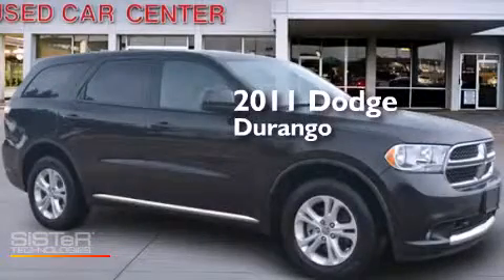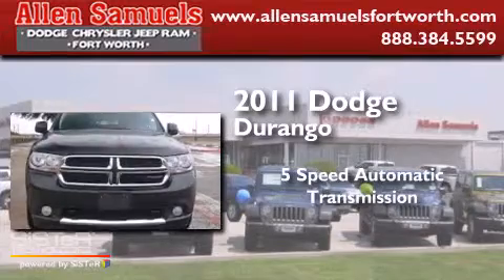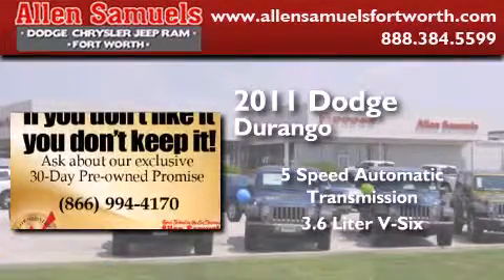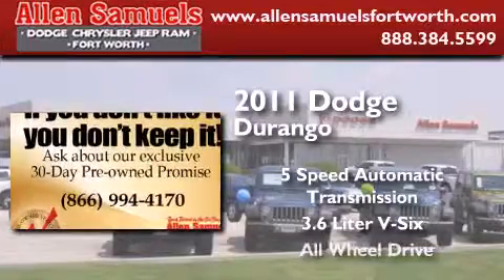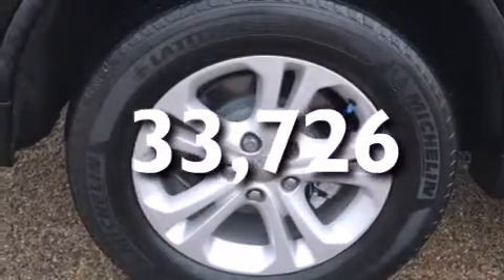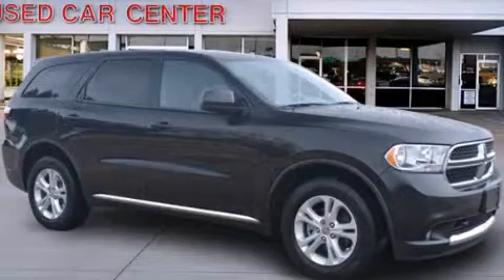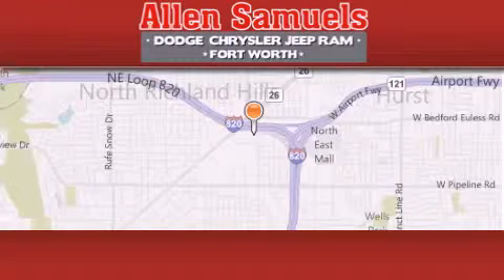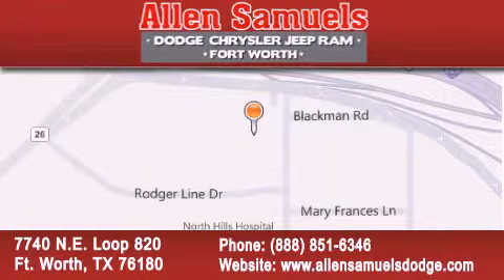2011 Dodge Durango Hurst TX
We've been honored to serve the Ft. Worth TX area , we promise that your experience at our dealership will exceed your expectations ! Year : 2011 Make : Dodge Model : Durango Engine : V6 Cylinder Engine 3.6L/220 Trans . : 5-Speed A/T Exterior : Brilliant Black Crystal Pearl Miles : 33,726 Stock : F14T60141 Allen Samuels Dodge-Hyundai 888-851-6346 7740 N.E. Loop 820 Ft. Worth , TX 76180 Pre-Owned 2011 Dodge Durango Ft. Worth TX